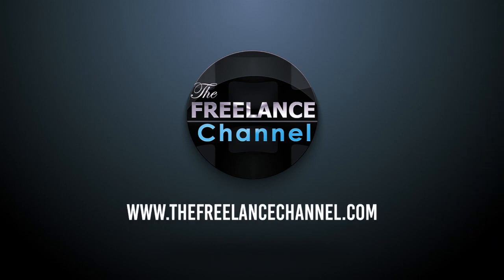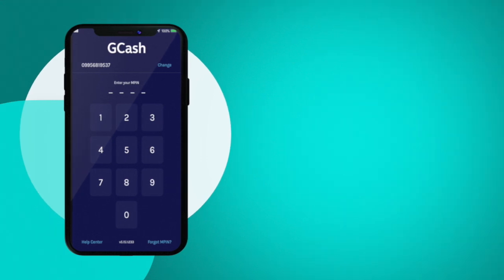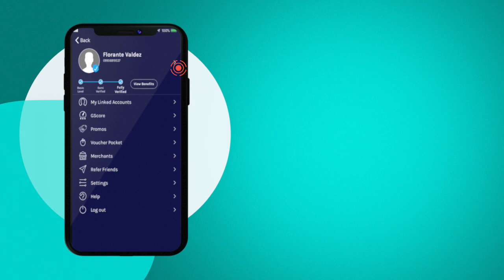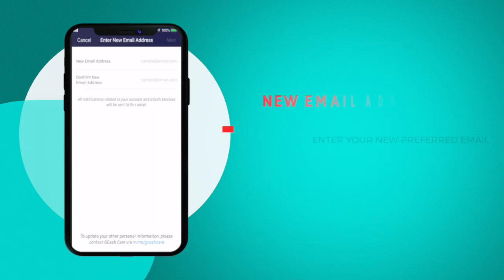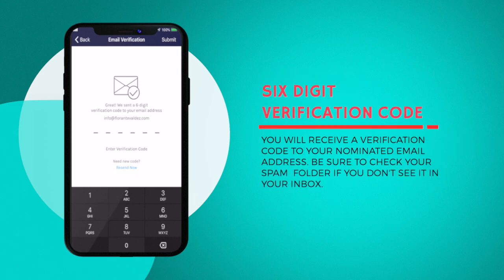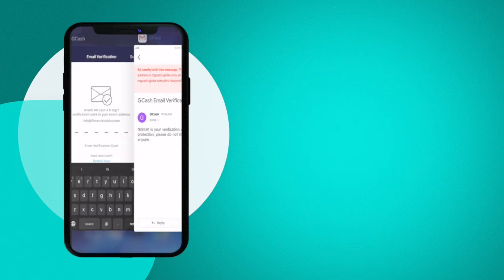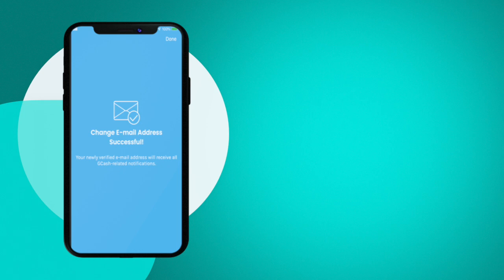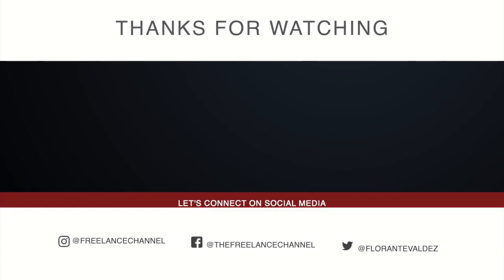How To Change Your GCash Email Fast and Easy!